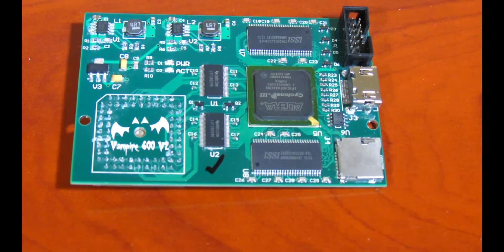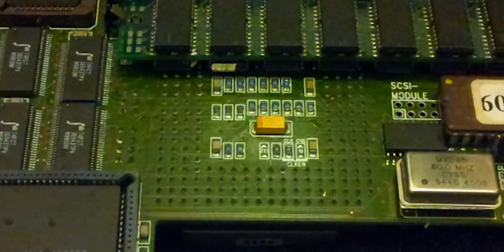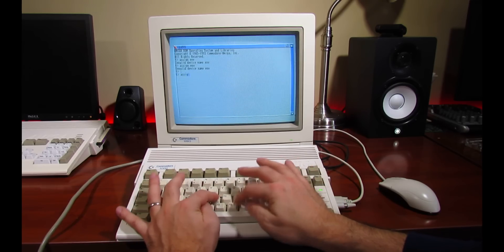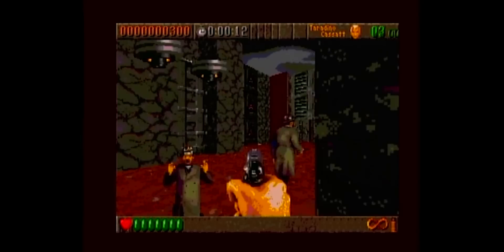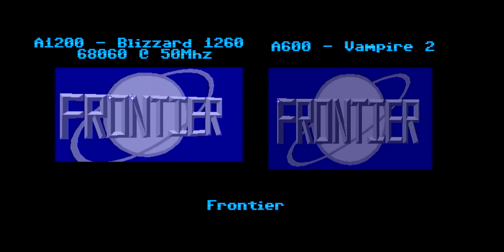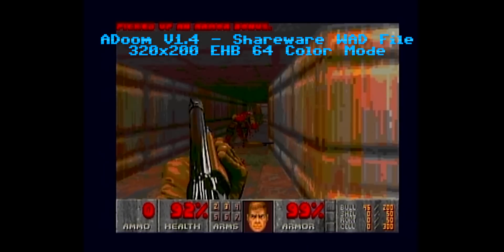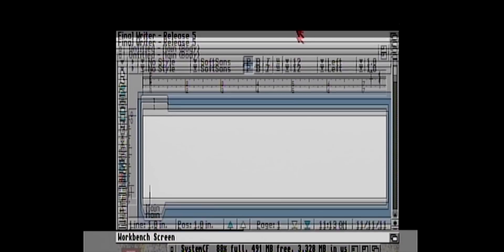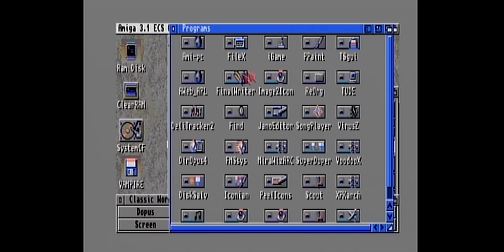Amiga A600 Vampire II Hardware Accelerator - Tested and Reviewed !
Full installation, test and review of the Vampire II Hardware Accelerator for the Amiga 600.

Features.

- 128MB Fastmem RAM
- Digital video output, Picasso 96  (licensing fee is extra)
- SD card for HDD storage  (This is a work in progress )
- 64 bit core, full 32 bit compatibility